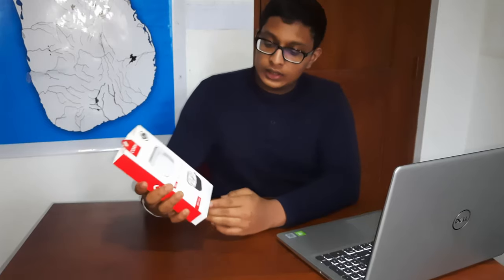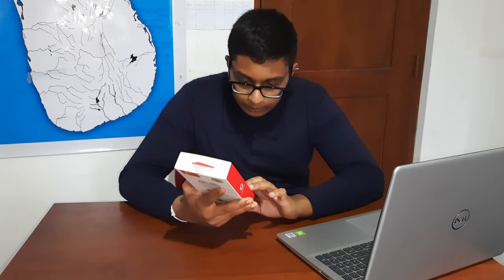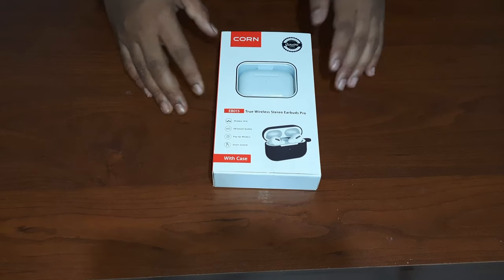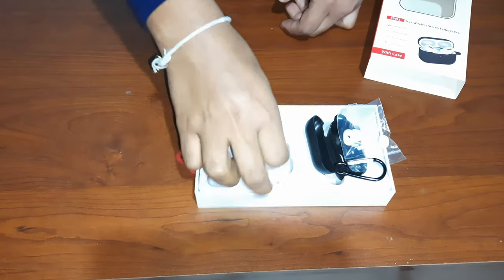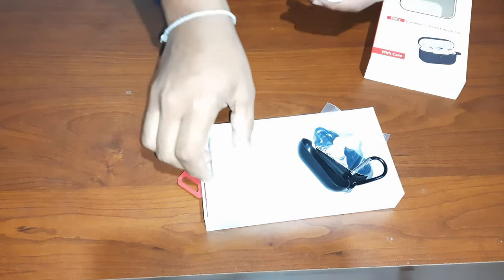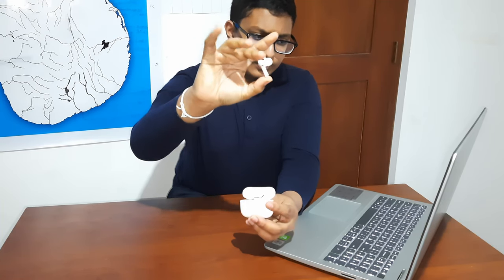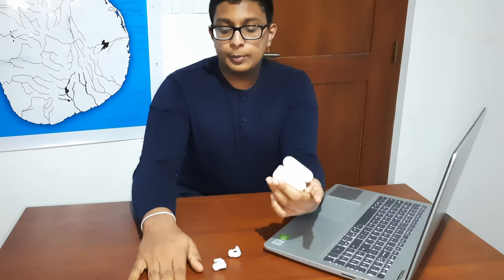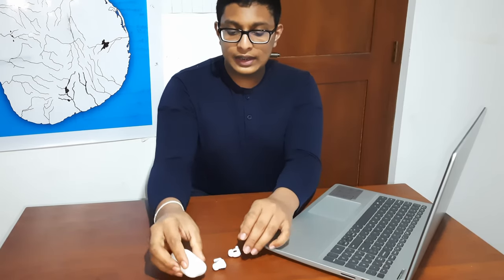CORN EAR BUDS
follow in Instagram =I'm on Instagram as
@sl_tech_brain_. Install the app to follow my photos and videos.